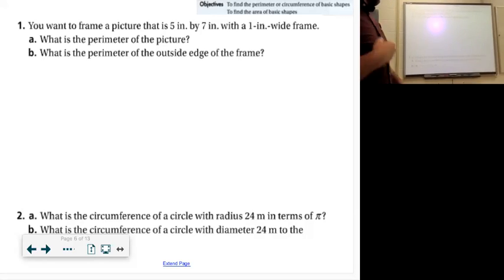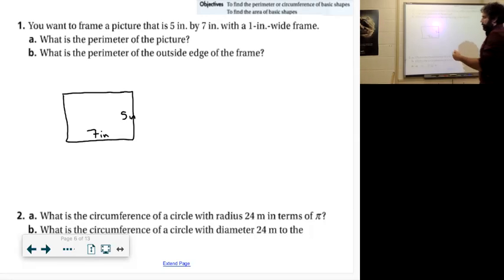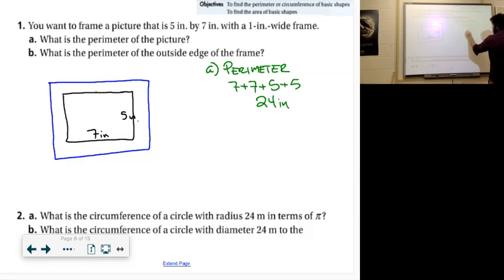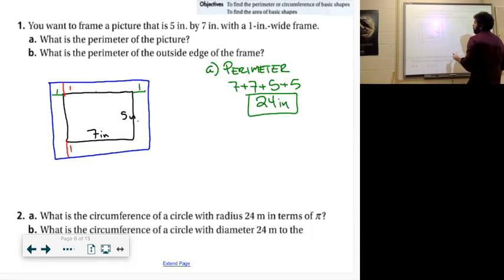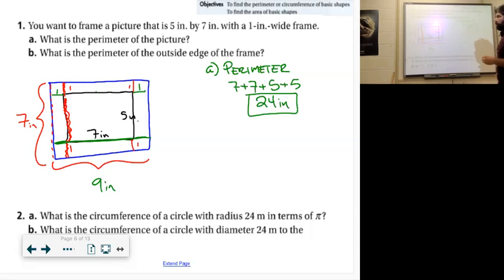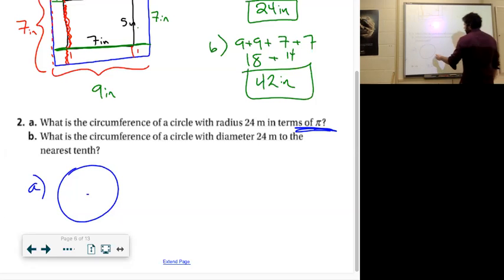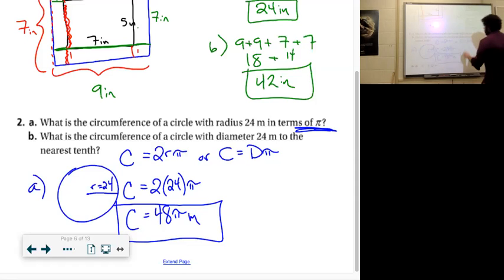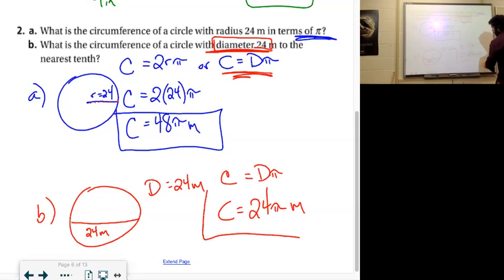1.8.1 - Perimeter & Circumference Applications